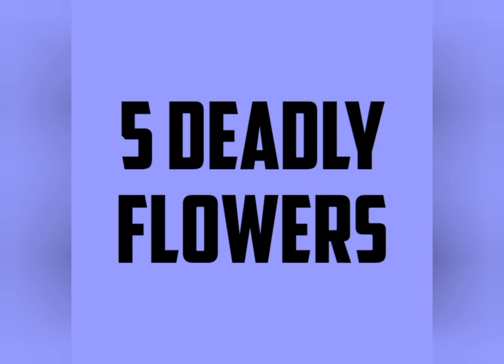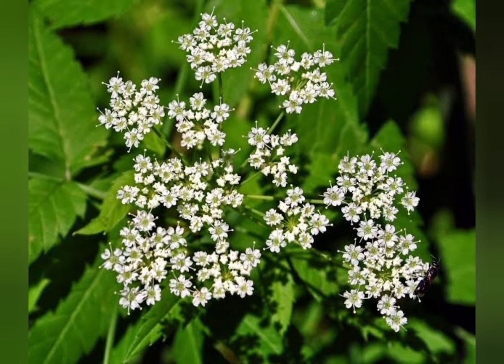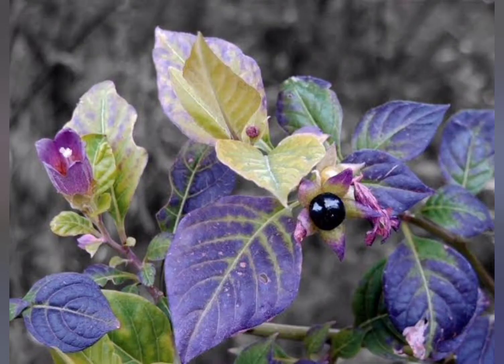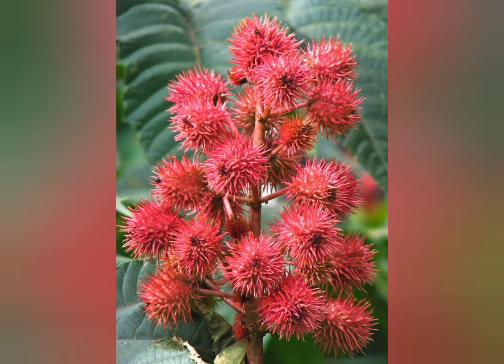5 deadly flowers 💐💐